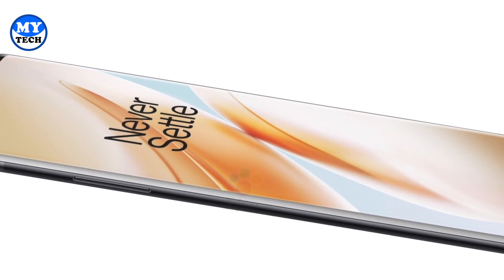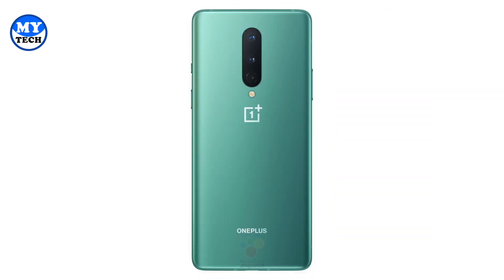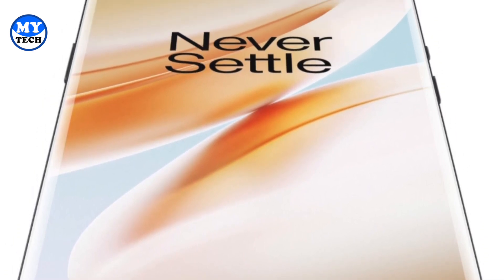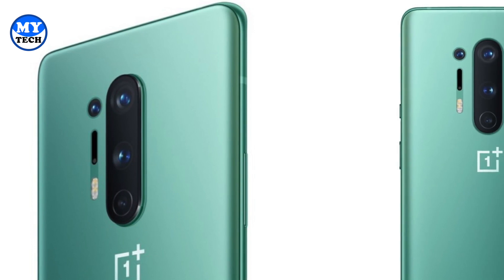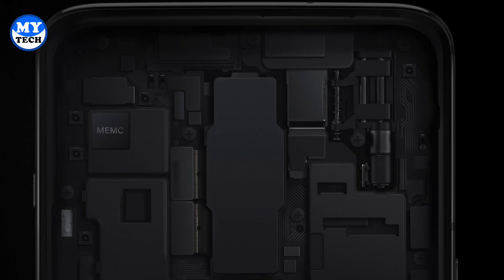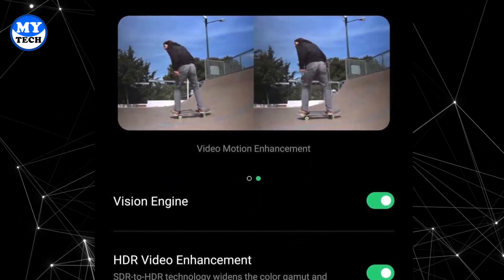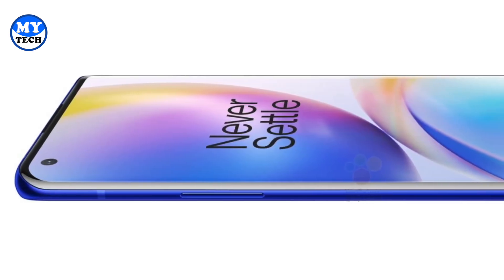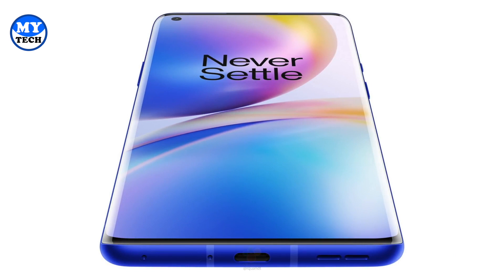OnePlus 8 Pro 2020-21 OFFICIAL | Features and Specifications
OnePlus 8 & OnePlus 8 OFFICIAL Look at full design and the new Colors. Snapdragon 865, Magic of MEMC Chip, 48MP Ultra Wide, 30W Wireless charging and More.